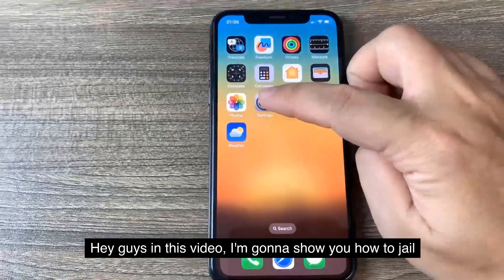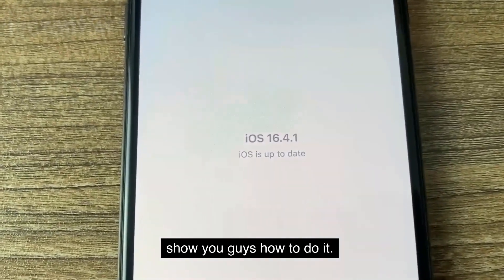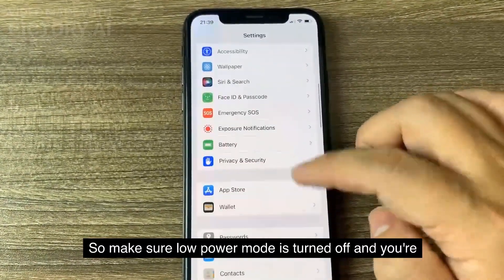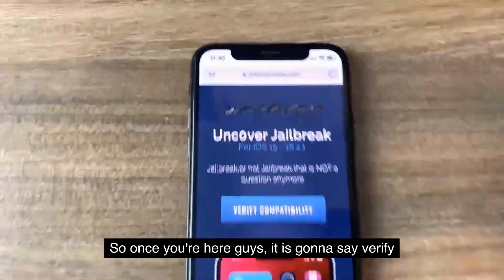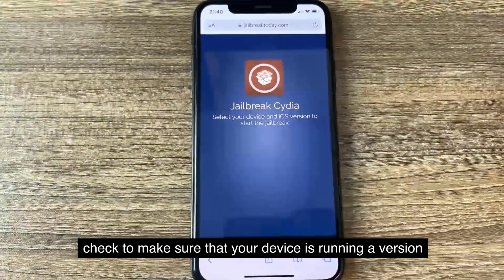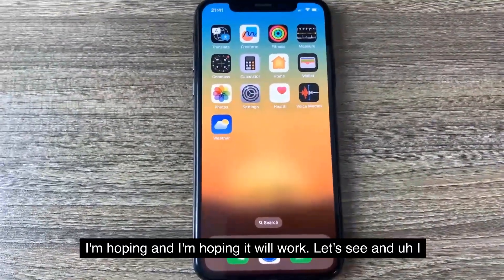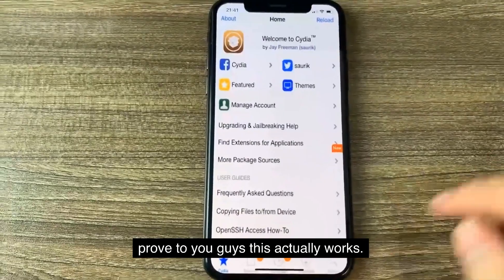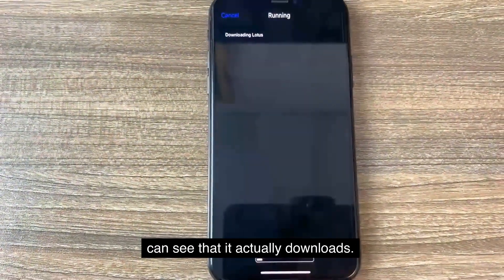Jailbreak iOS 16.4.1 Untethered [No Computer] - Unc0ver Jailbreak 16.4.1 To 16.5.1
Description:
Welcome to the ultimate guide for jailbreaking your iOS device! In this video, we'll walk you through the step-by-step process of untethered jailbreaking iOS 16.4.1 using the renowned Unc0ver jailbreak tool. And the best part? You won't even need a computer to do it!

Jailbreaking your iOS device allows you to break free from Apple's restrictions and customize your device like never before. With this untethered jailbreak, you can unlock a whole new world of possibilities, including installing third-party apps, customizing the look and feel of your device, and gaining access to advanced features and functionalities.

Our expert jailbreak guide will cover all the necessary steps to successfully jailbreak your iOS 16.4.1 device using the Unc0ver tool. We'll provide clear instructions and helpful tips to ensure a smooth and hassle-free process. Whether you're a seasoned jailbreaker or a beginner, this video is designed to assist you every step of the way.

Not only will we guide you through the jailbreaking process, but we'll also show you how to upgrade your jailbroken device from iOS 16.4.1 to the latest iOS 16.5.1 version while retaining your jailbreak. Stay up to date with the latest features and security enhancements without losing the freedom and customization options that come with jailbreaking.

Unlock the true potential of your iOS device and join the vibrant jailbreak community today. Watch our comprehensive video guide on untethered jailbreaking iOS 16.4.1 to 16.5.1 using Unc0ver, and get ready to enjoy a whole new level of customization, functionality, and freedom on your iPhone or iPad.

65.4
vidIQ
how to jailbreak ios 16.4.1 using pc
vidIQ
how to jailbreak ios 16.4.1 without computer
vidIQ
how to jailbreak ios 16.4.1a
vidIQ
how to jailbreak ios 16.4.1 no computer
vidIQ
ios 16.4 jailbreak
vidIQ
jailbreak ios 16.4.1
vidIQ
how to jailbreak i